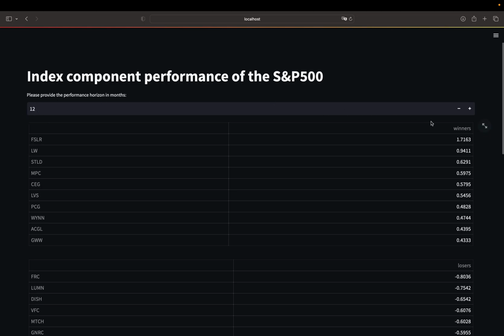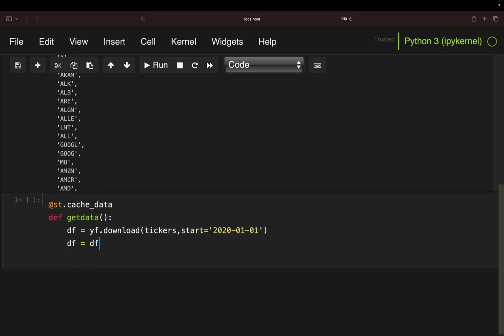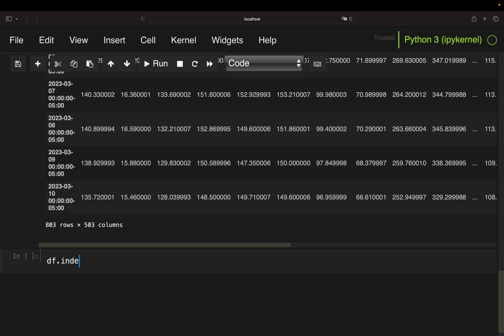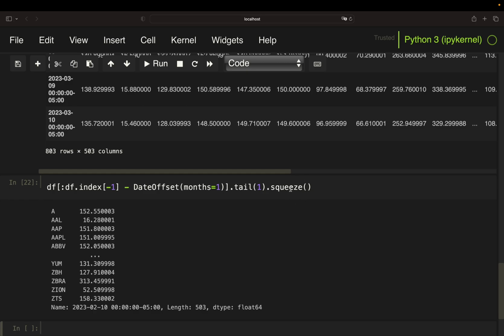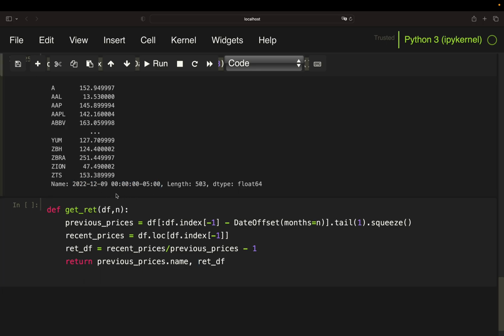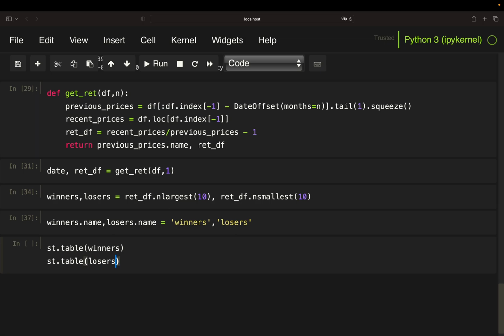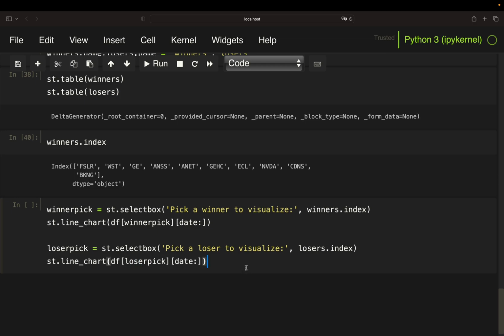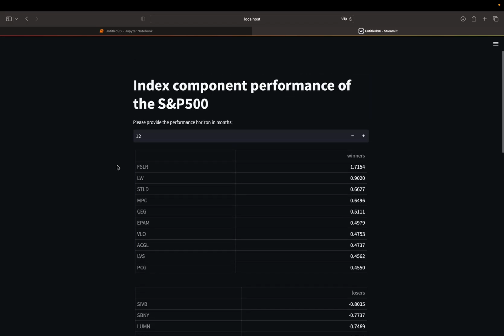Equity Index Performance Top Notch Dashboard [MUST WATCH]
Hi everyone, in this video I am going over a state of the art Dashboard (made with Python and streamlit) for stock performance comparison of an index. You will basically learn a ton of useful things going from pulling and caching (using the streamlit cache) stock price data, calculate returns based on a user input and in the end visualize the results. With that you can ad hoc and analyze in real time what are the top performers and worst performers.